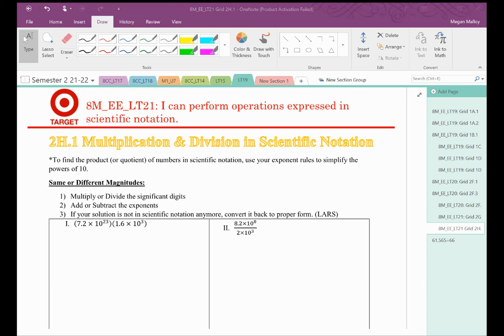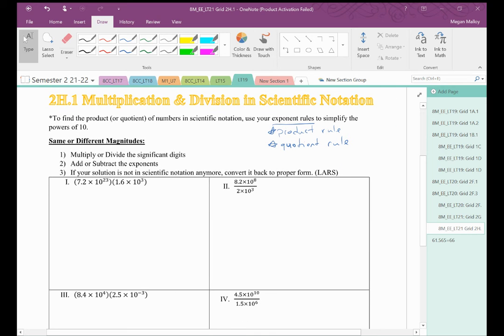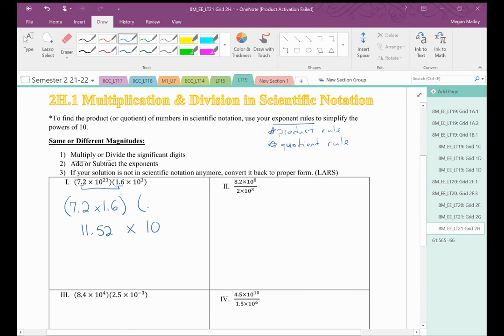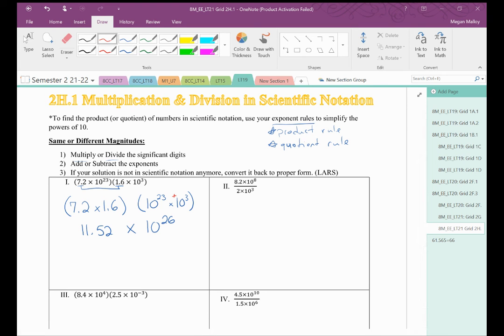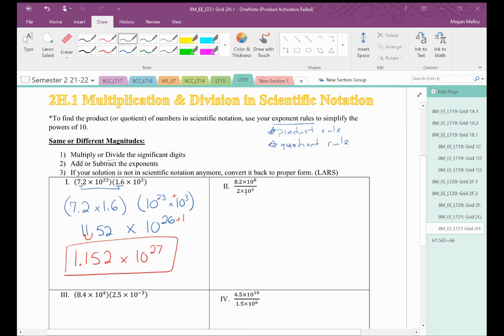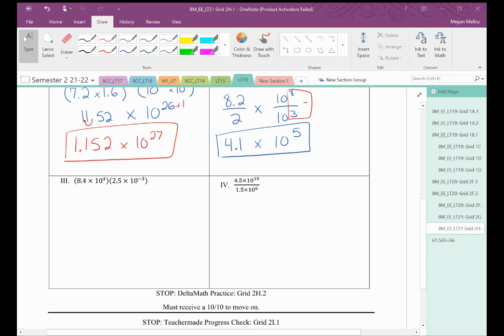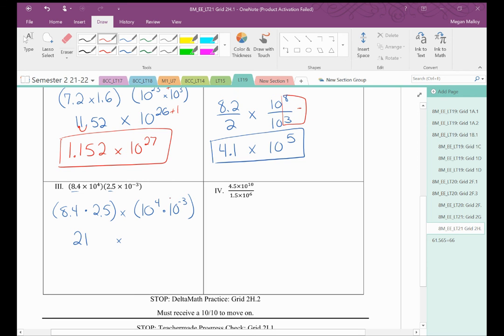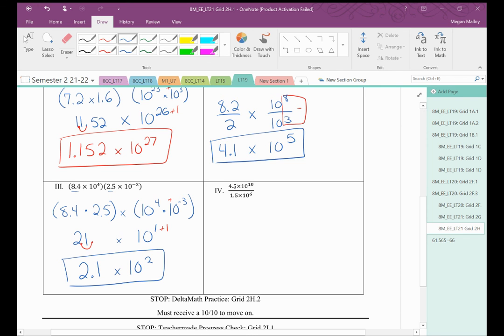LT21.V2 Mult/Div Sci No